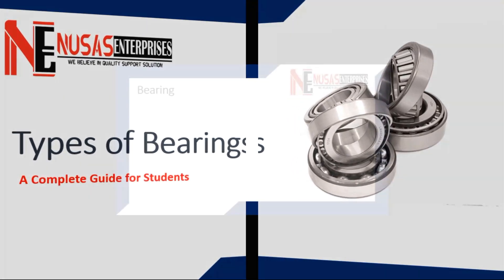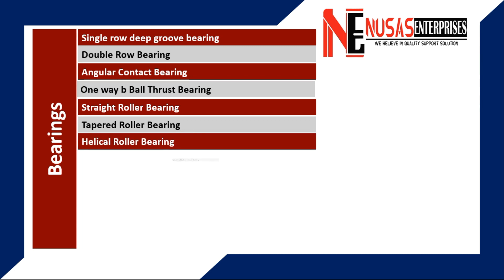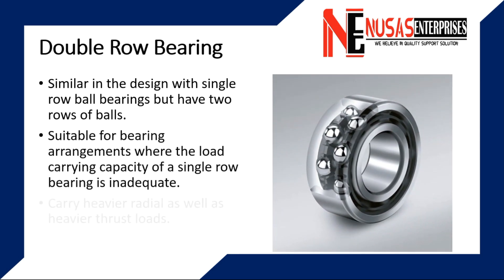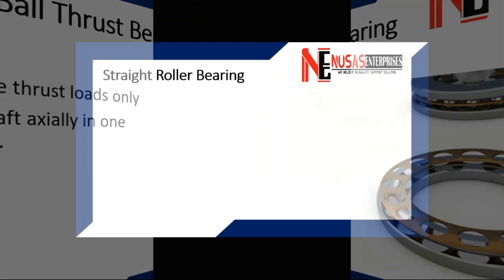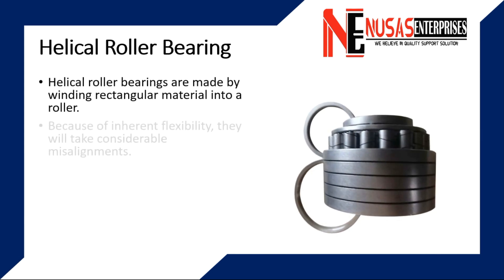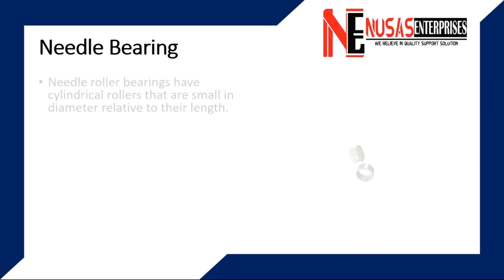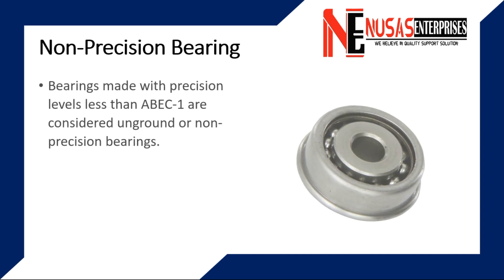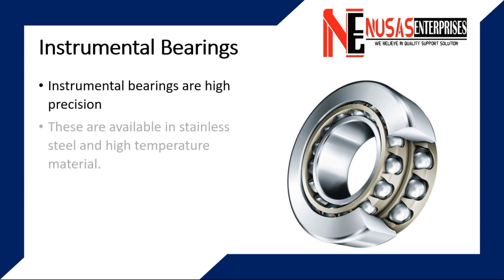Bearings | Types of Bearings | Ball Bearings | Roller Bearings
Description:-
types of bearings / classification of bearings:
Single row deep grove bearing:
Single row deep grove bearing is a type of ball bearing in which single row of balls is used to maintain the separation between the bearing races. This type of bearings are used to carry radial as well as thrust loads.
Angular contact ball bearings:
Angular contact ball bearings have raceways in the inner and outer rings that are displaced relative to each other in the direction of the bearing axis. This means that they are designed to accommodate combined loads, i.e. simultaneously acting radial and thrust loads. Due to their specific design, they have greater thrust bearing capacity.

Double row bearings:
They are similar in the design with single row ball bearings but have two rows of balls. These bearings are very suitable for bearing arrangements where the load carrying capacity of a single row bearing is inadequate. They can carry heavier radial as well as heavier thrust loads.

One way ball thrust bearings:
One way ball thrust bearings are used to carry thrust loads only. As their name indicates, they can accommodate thrust loads and locate the shaft axially in one direction only.

Straight roller bearings:
This type of bearing has rollers in a cage. They can accommodate heavy radial loads, rapid accelerations, and high speeds. Their greater load carrying capacity is due to greater contact area. These are not designed for thrust loads.

Tapered roller bearings:
Tapered roller bearings have tapered inner and outer ring raceways and tapered rollers in them. They are designed to accommodate combined loads i.e. simultaneously acting radial and thrust loads.

Helical roller bearings:
Helical roller bearings are made by winding rectangular material into a roller. Because of inherent flexibility, they will take considerable misalignments. If necessary, the shaft and the housing can be used for raceways instead of separate inner and outer races. This is especially important if radial space in limited.

Spherical roller thrust bearings:
Spherical roller thrust bearings have two rows of rollers, a common sphered outer ring raceway, and two inner ring raceways, inclined at an angle to the bearing axis. Center point of the Sphere in the outer ring raceway is at bearing axis. Therefore, the bearings are self-aligned. These are designed to carry heavy radial and thrust loads in both directions.

Needle bearing:
Needle roller bearings have cylindrical rollers that are small in diameter relative to their length. The ends of rollers are relieved slightly to modify the line contact between the rollers and raceways. In spite of their low cross-section, needle roller bearings have a high load carrying capacity. Therefore, they are extremely suitable for bearing arrangements where radial space in limited.

Some special purpose bearings:
Instrumental bearings:
Instrumental bearings are high precision and are available in stainless steel and high temperature material.
Non-precision bearings:
These are usually made with no separator and sometimes having split or stamped sheet metal races.
Ball bushings:
Ball bushings are used to permit either rotation or sliding motion or both.
Bearings with flexible rollers:
These bearings are used only to carry radial loads. As the rollers are flexible, so they can carry shock loads.